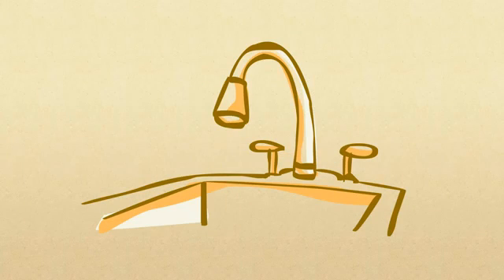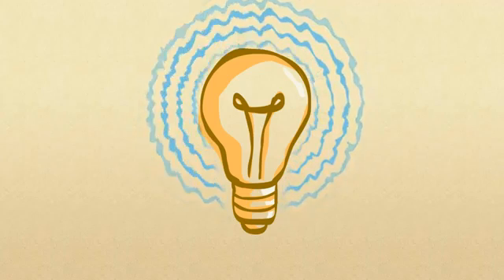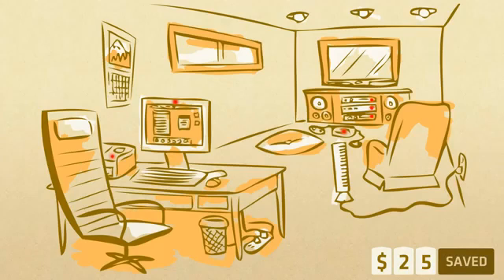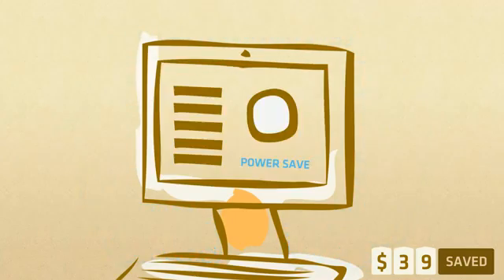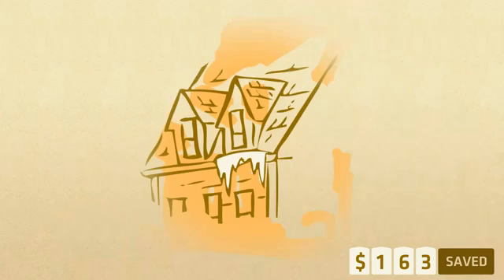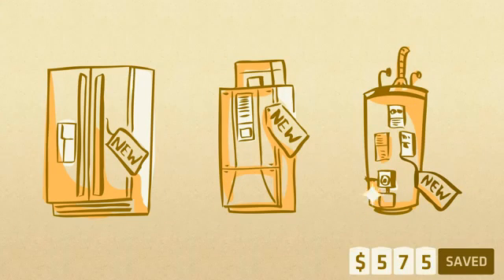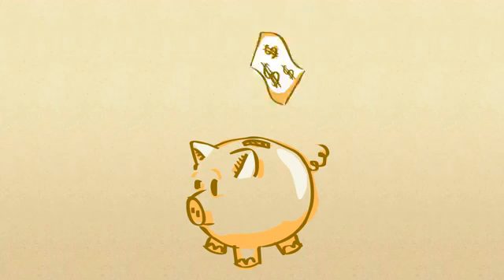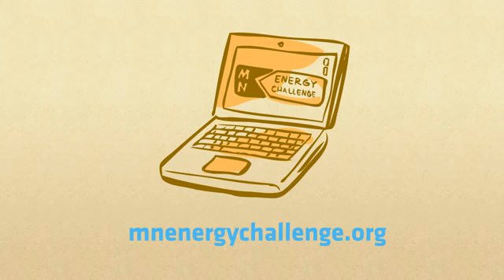Evinizde enerji tasarrufunu nasıl yapabilirsiniz ?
Enerji tasarrufu ile ilgili bilgilendirme amaçlı yapılmış bir animasyon